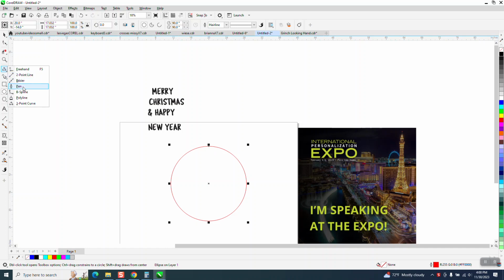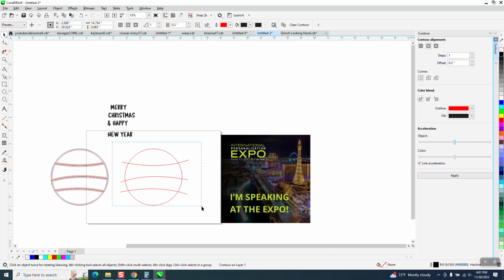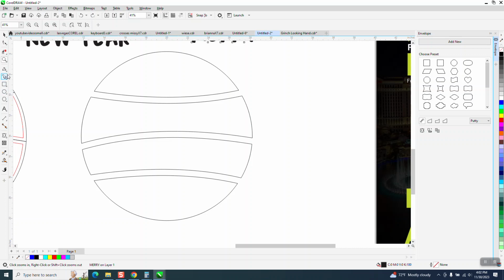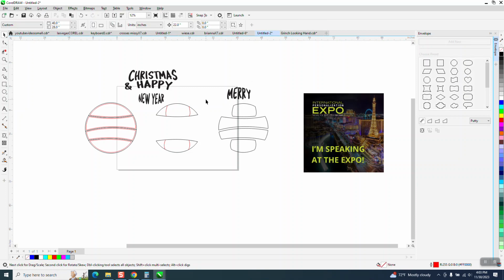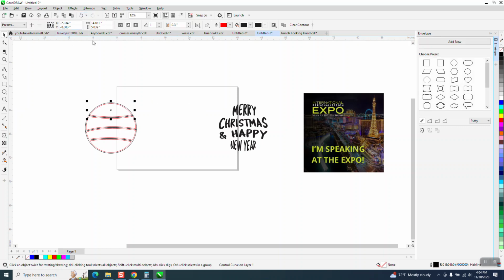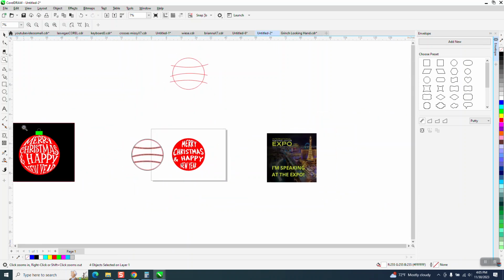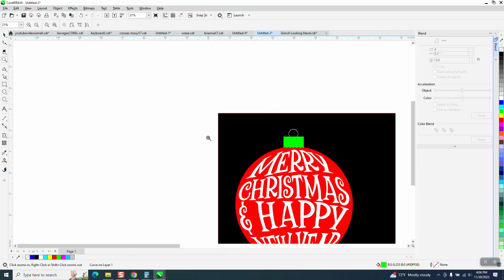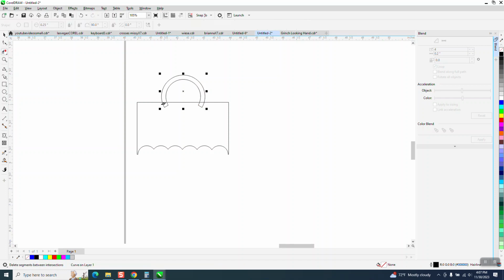CorelDraw Tips & Tricks Draw this Christmas Ornament BALL